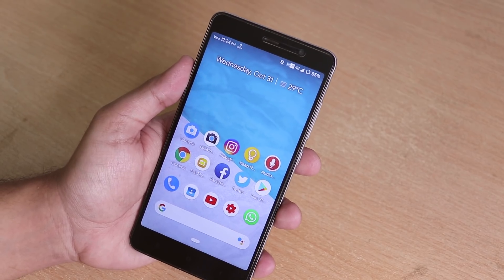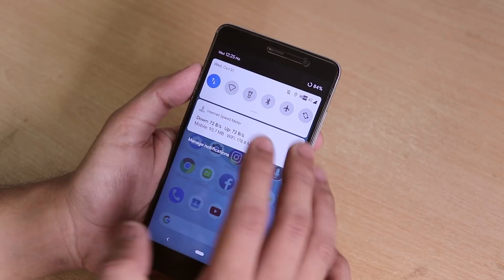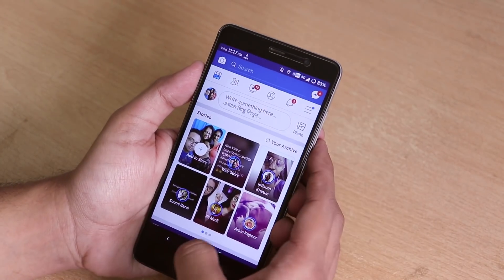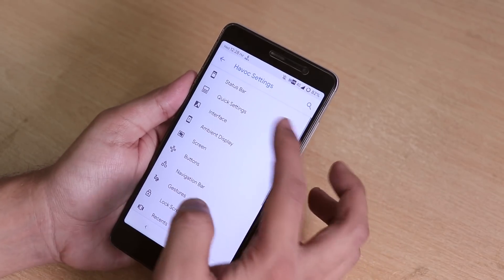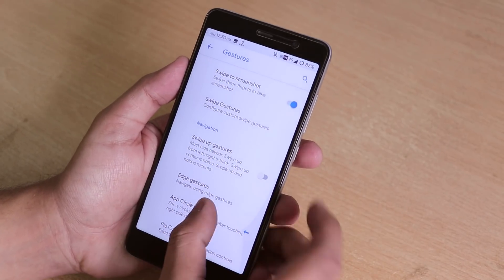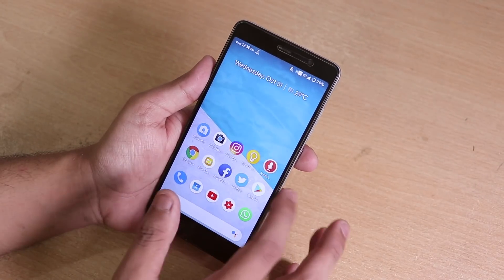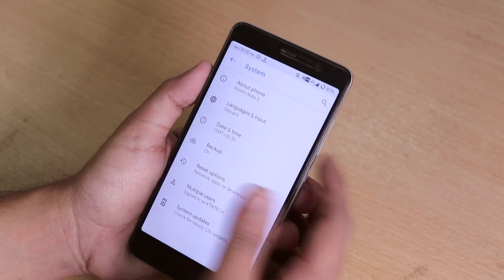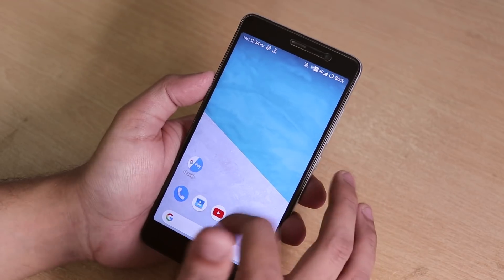HavocOS V2.0 Pie 29/10/2018 On Redmi Note 3 || BEST Rom As Of Now?